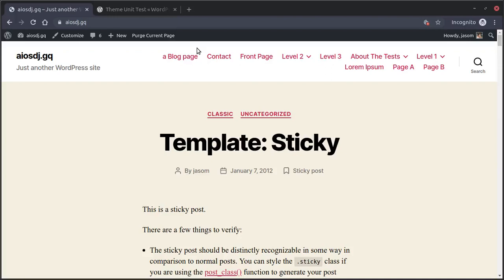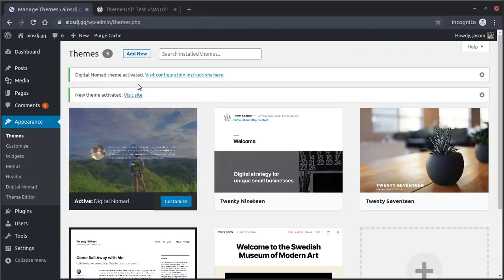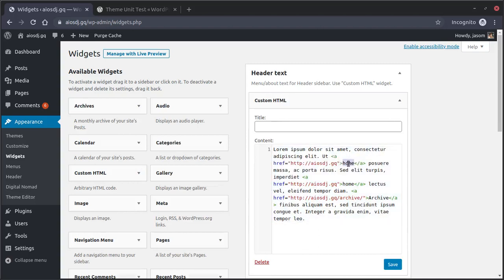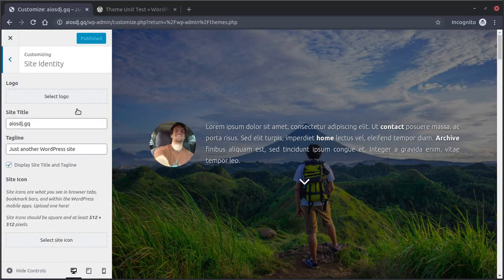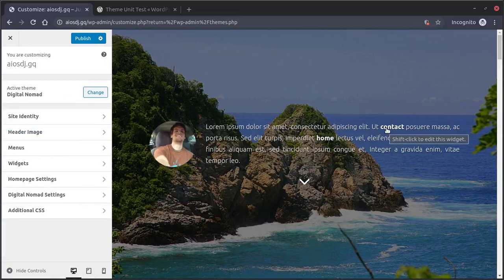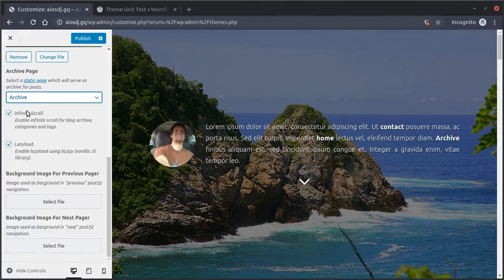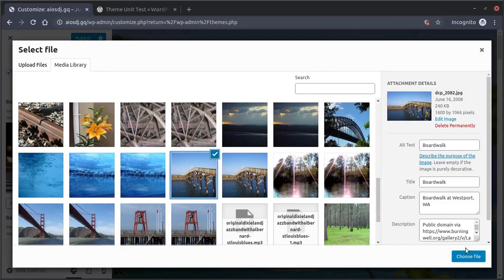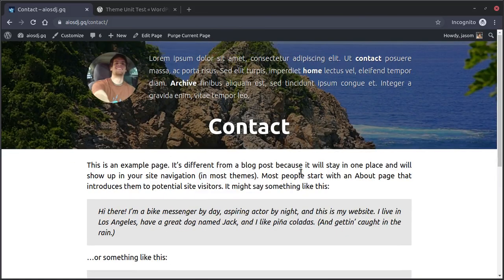How to install Digital Nomad theme for WordPress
Required minimum for successful installation of the Digital Nomad theme for WordPress.